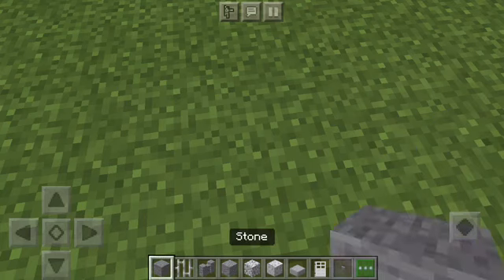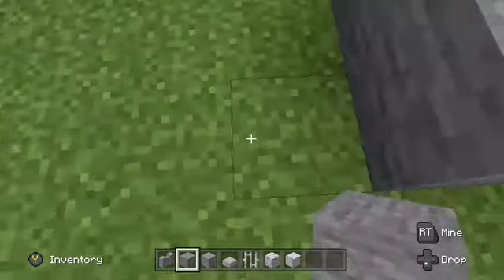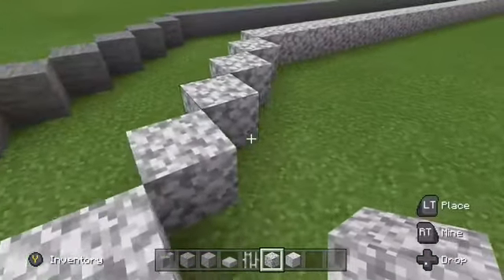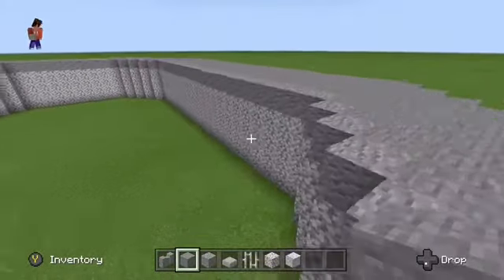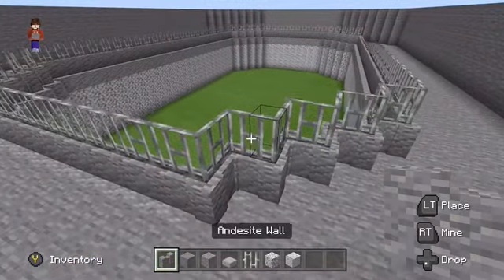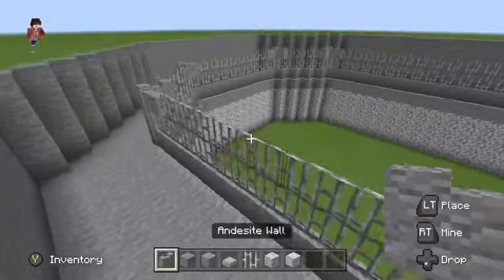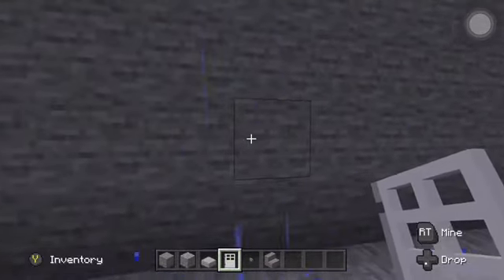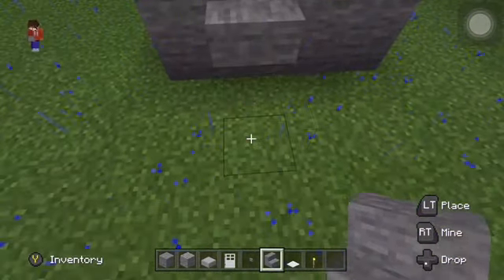How to build the warzone gulag in minecraft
My first ever tutorial with voice! Hope u like it.

Btw, my voice dosen’t actually sound like that. I recorded this on a terrible microphone and I recorded this vid after my friend told me to screech like a Pterodactyl. lol